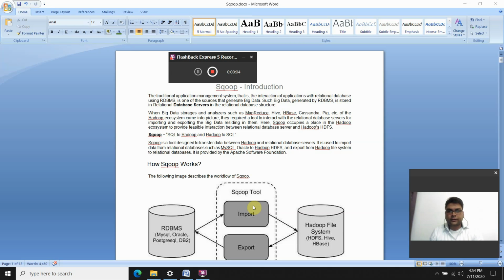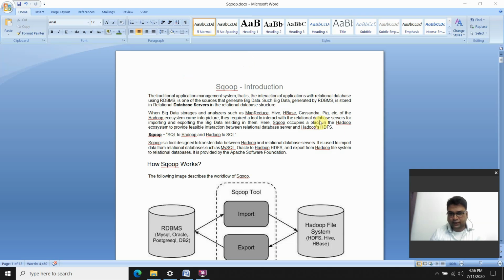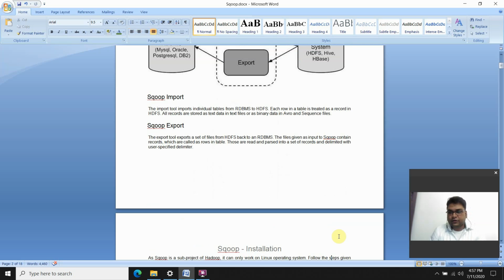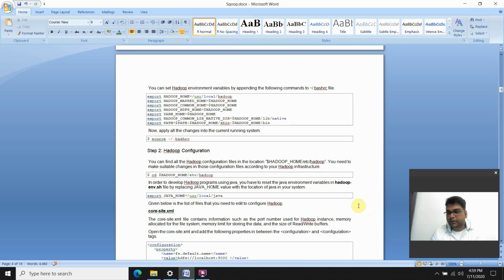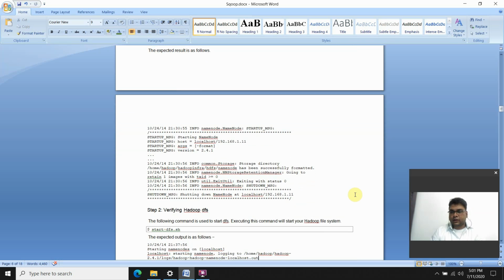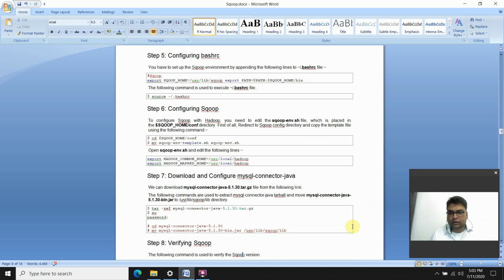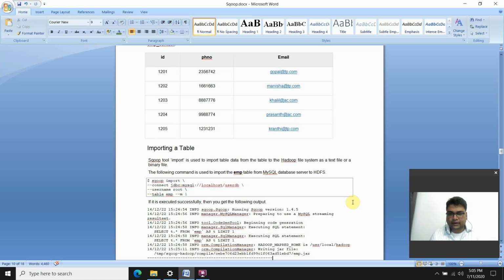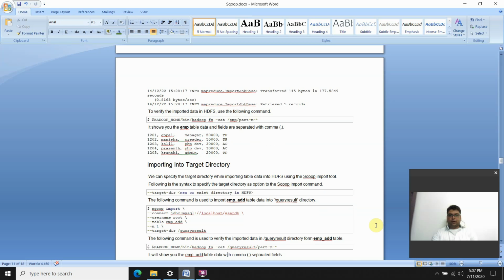Sqoop Tutorial Part 1 For Beginner